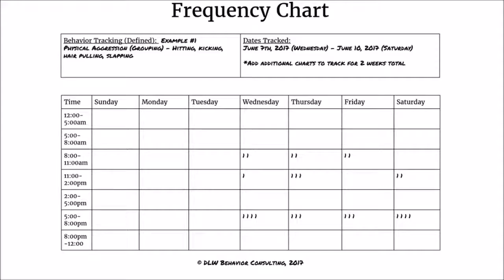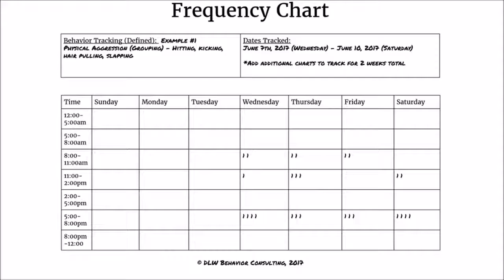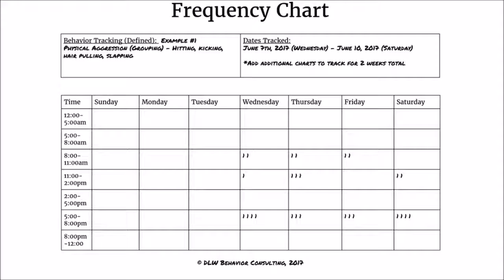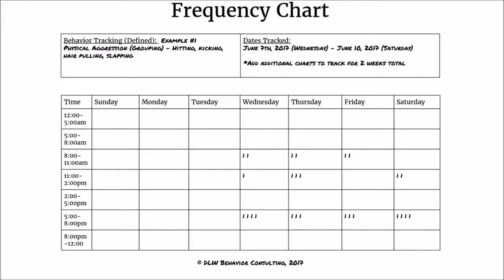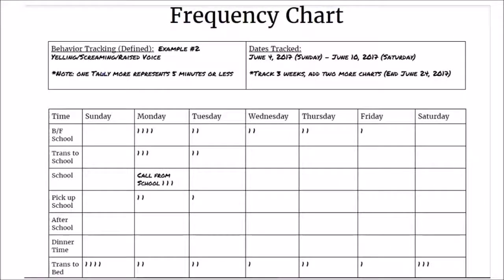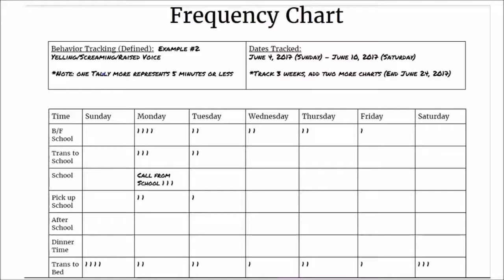Sec-3 Lec-3 Frequency Chart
Parenting Skills for the Real World: go to get the Free Workbooks for this course. Child behavior frequency charts.